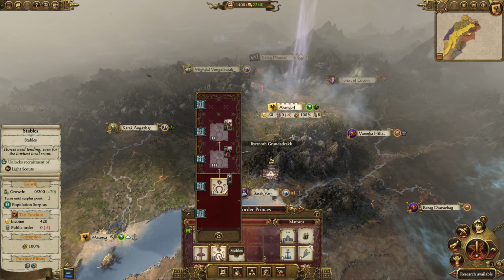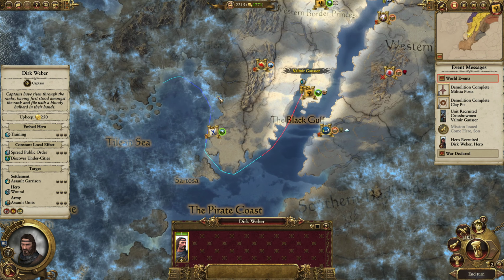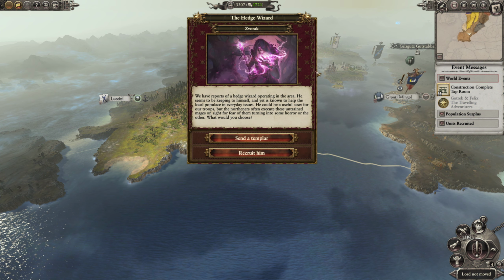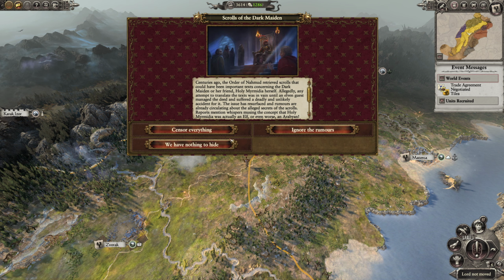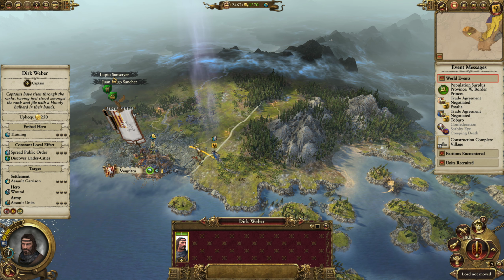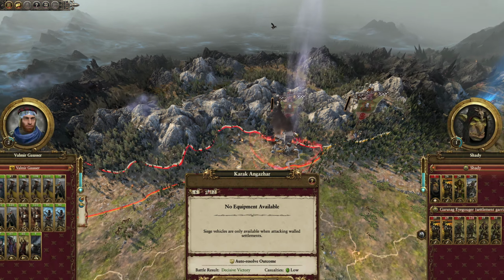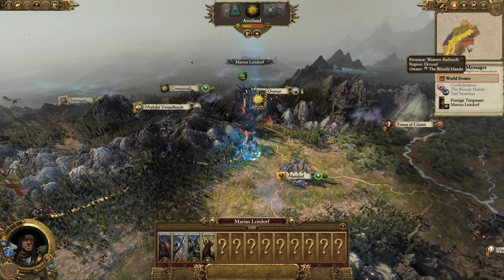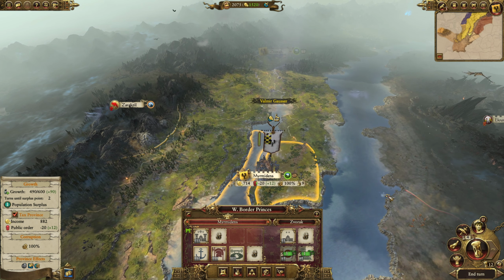The Border Princes, Valmir Gausser - Cataph's Southern Realms - Total War: Warhammer 2 - Ep 1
Let’s Play as Boris Valmir Gausser of The Boarder Princes in Cataph;s Southern Ralms mod for Total War: Warhammer 2

The Border Princes, Valmir Gausser - Cataph's Southern Realms - Total War: Warhammer 2 - Ep